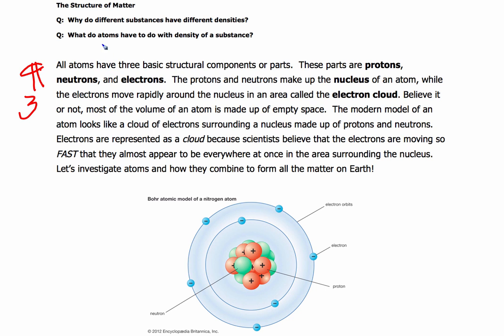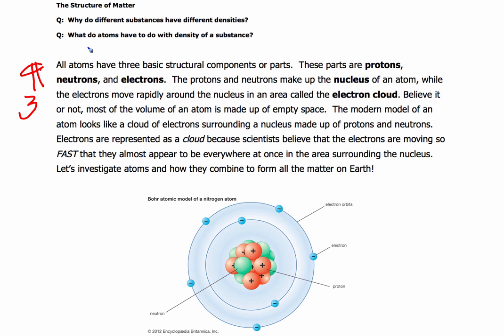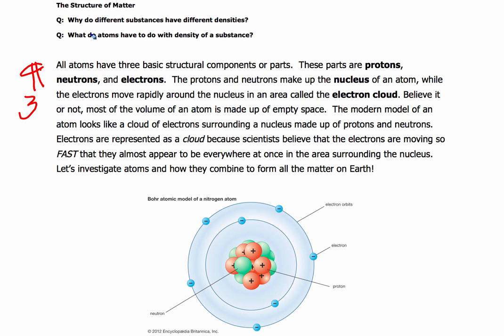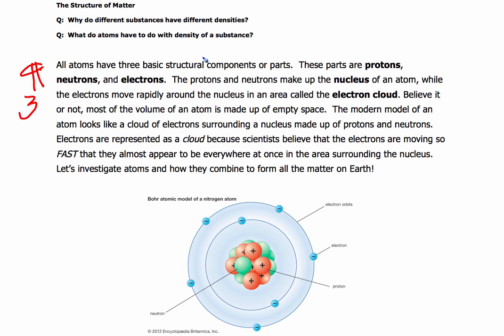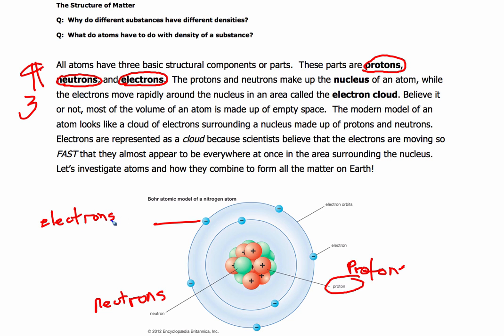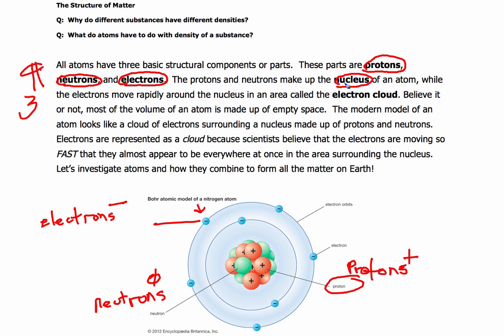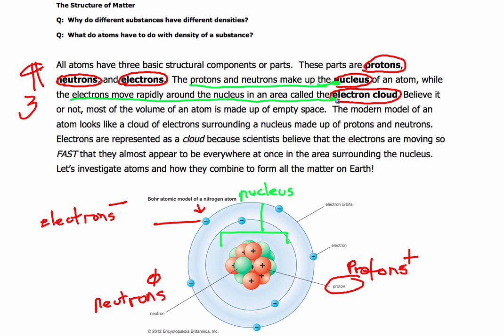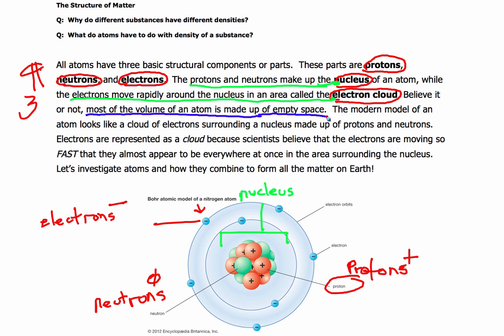V.03 Structure of Matter P3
Paragraph 3 of the reading on the Structure of Matter discusses the atomic particles which make up an atom and their related electrical charges.